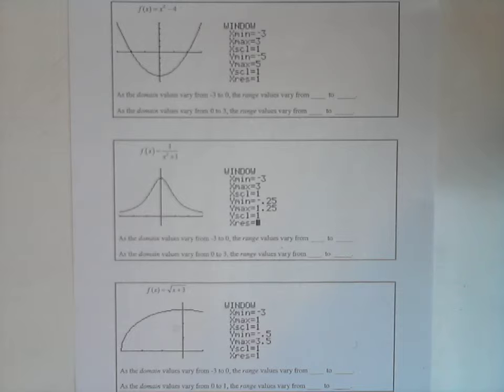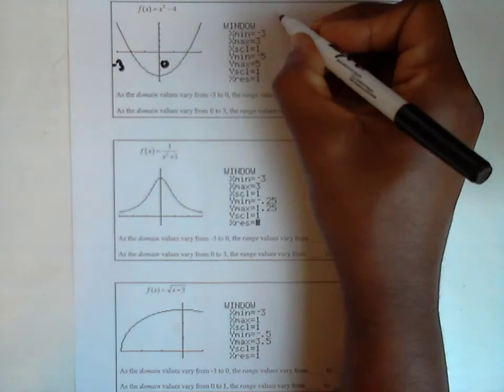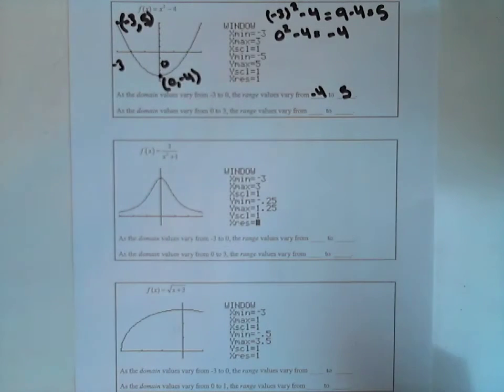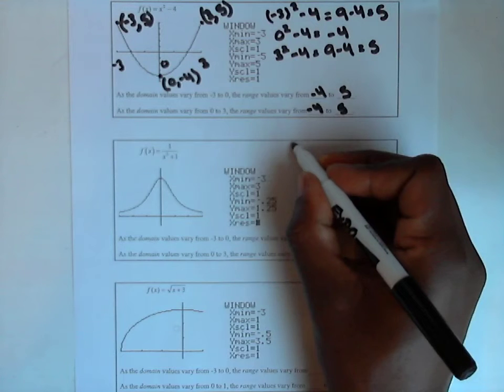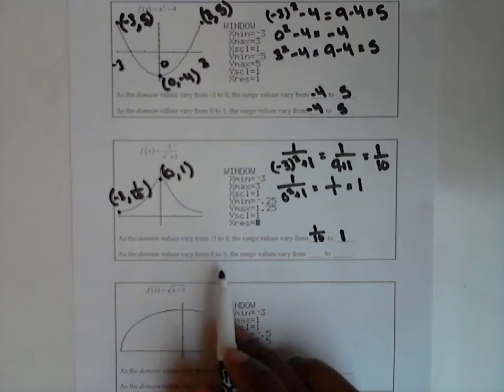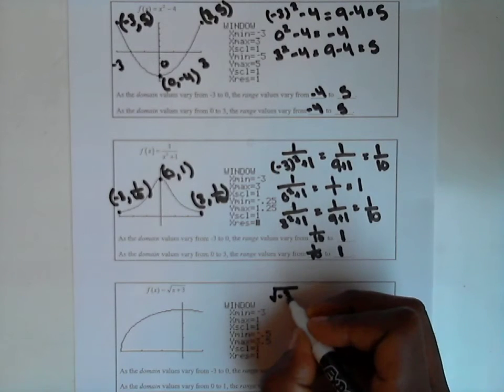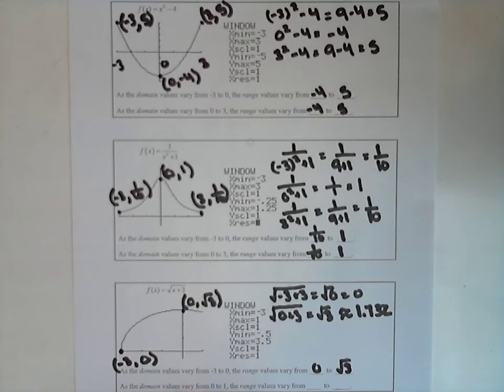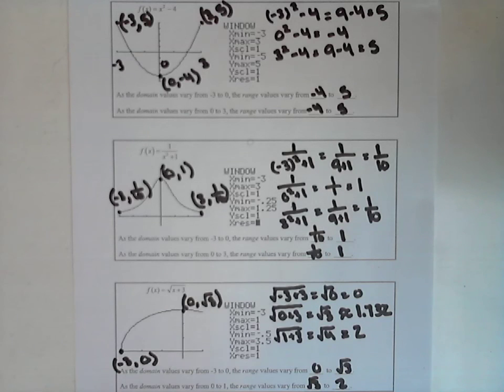Functions - Domain and Range